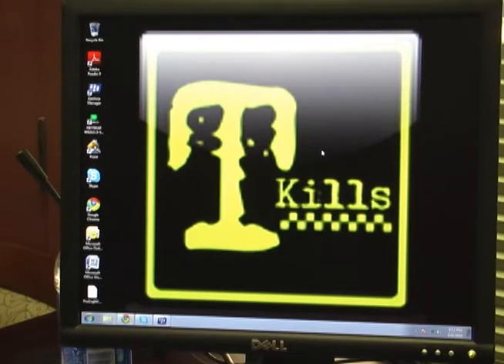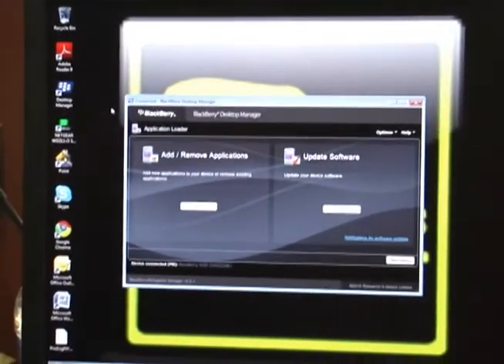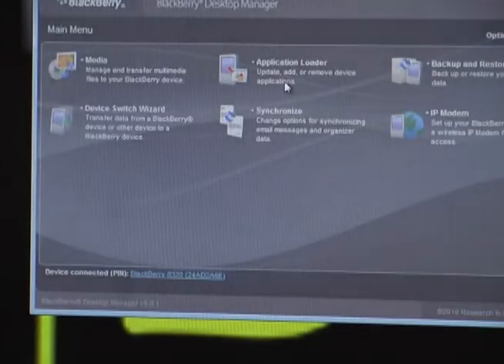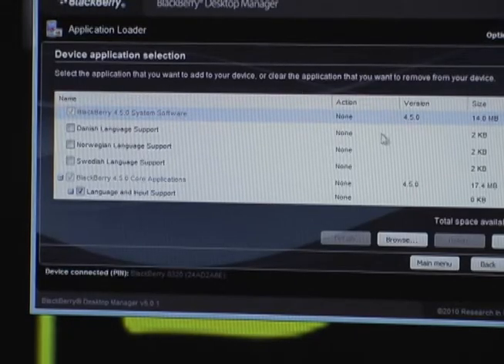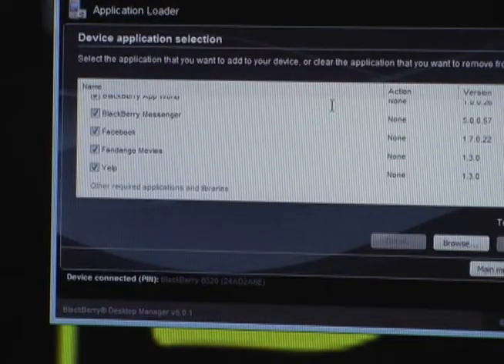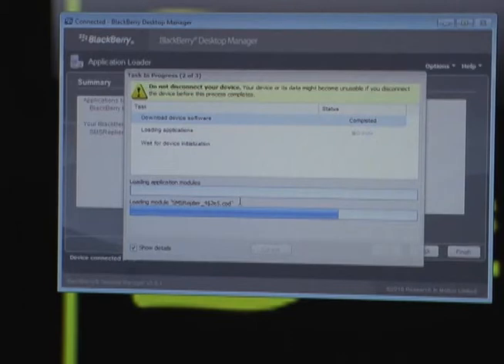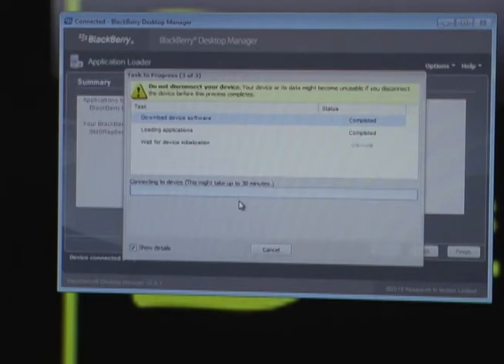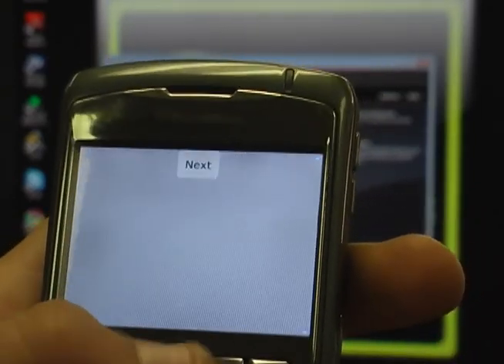BLACKBERRY CURVE - How to Download & Install SMS Replier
Instructional video for downloading and installing the NY Times featured "Texting While Driving" application: SMS Replier on the brand new Blackberry Curve.  Not only does the app run superb and save lives on the Blackberry Curve, it looks great on this "iPhone" looking Google Android Phone.   Like hitting a golf ball, it was a easy. Check it out!

SMS Replier has been successfully tested with full GPS support and tracking on Froyo 2.2 with no smashing.

Did you know you are 23 times more likely to be in a car accident if you are texting while driving? - source: TextKills.com